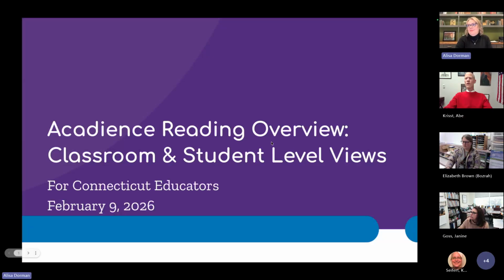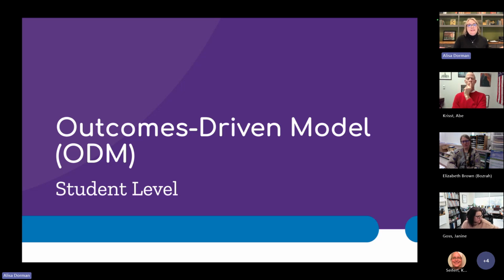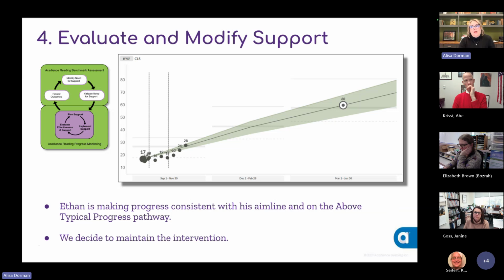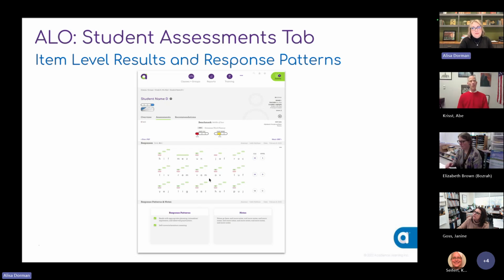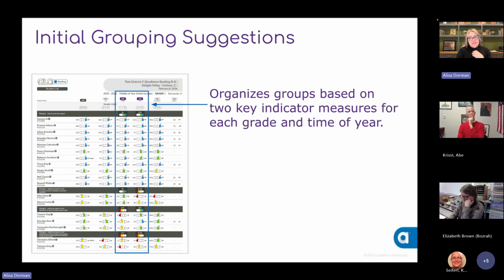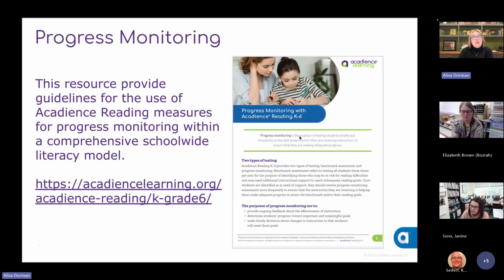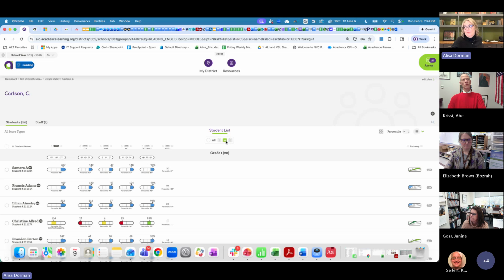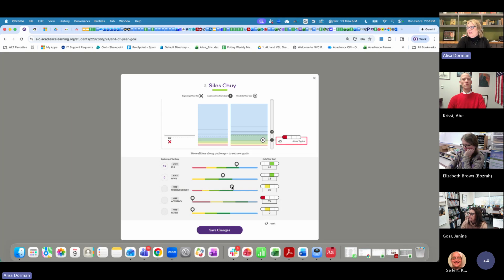K-3 Literacy Universal Screening Assessment Results Interpretation Presented by Acadience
This one-hour training is intended for instructional coaches and classroom teachers who support and/or administer K-3 Literacy Assessments. Acadience will review classroom and individual student reports. There will be an opportunity for districts to ask questions pertaining to reports during the last 15 minutes of the presentation.